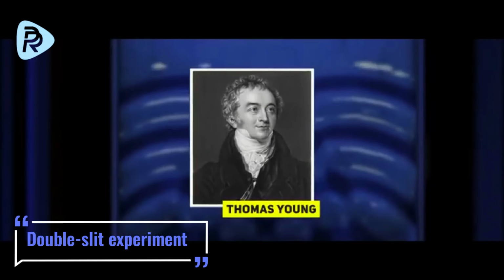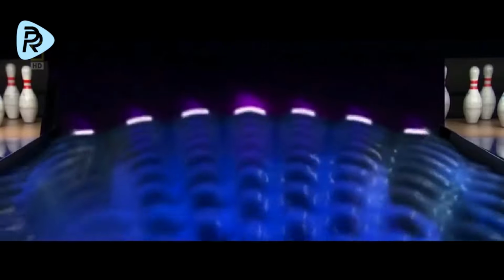Life and the Universe from a Quantum Perspective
To better understand the universe, life, and humanity, we must first try to understand the subatomic world of quantum. We know that all things in the universe are made up of atoms. Cells and the human body and other living beings are of course made up of atoms too.
 There are rules that apply both to the micro and the macro world, but there are some rules that are more effective in the sub-atomic world which we call “Quantum Laws.” In the end, the universal laws of physics, are the perfect rules of the magnificent flow of the universe. And the different rules that are discovered by scientists, both in the micro and macro world, that show effectiveness according to the environment, draw our attention as a miracle of creation.